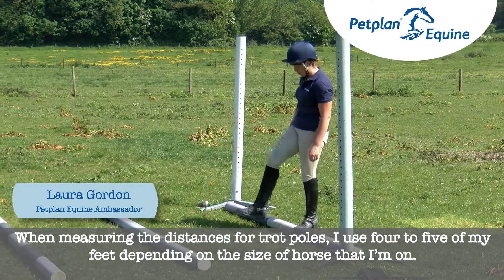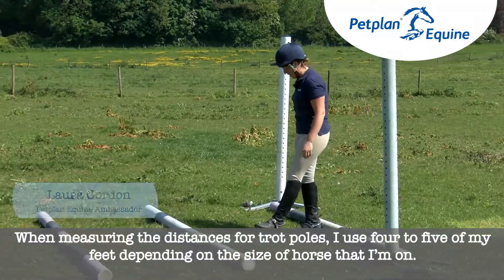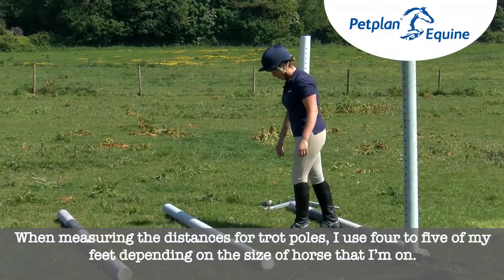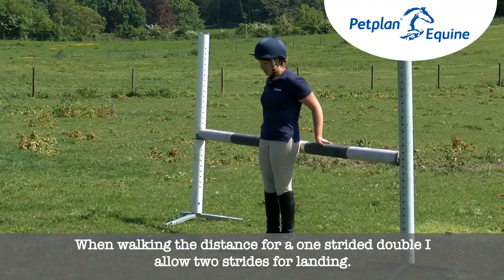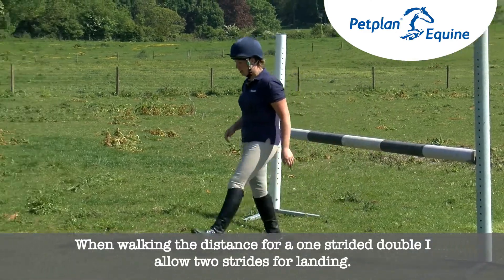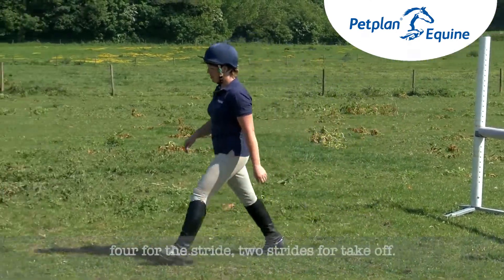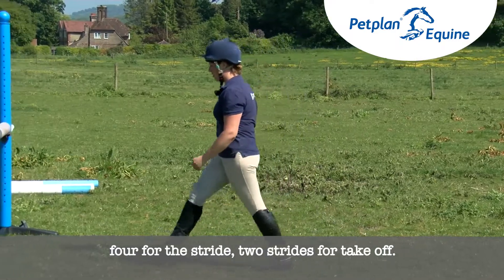Petplan Equine Pole and Jumping Exercise Stride Guide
Watch as Petplan Equine Ambassador Laura Gordon shows us how to set out poles correctly for trotting or cantering over, as well as marking out the distance between jumps in a double.